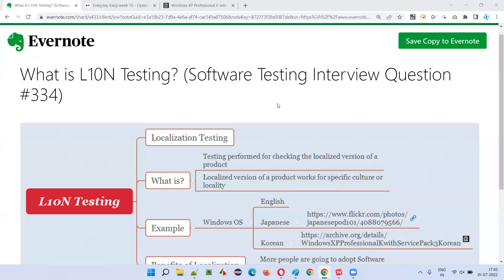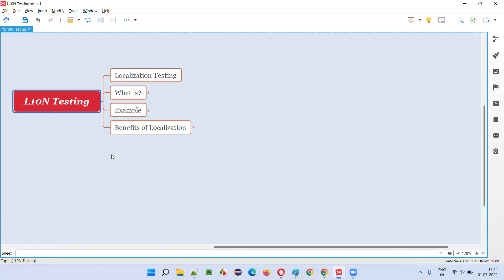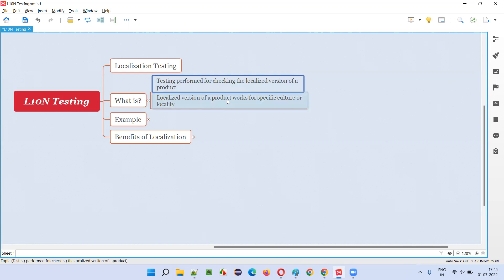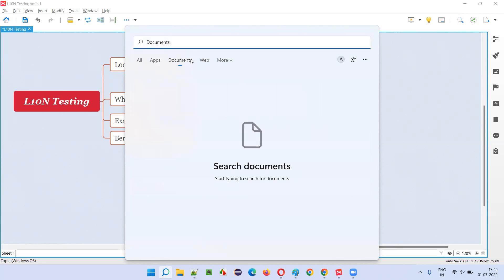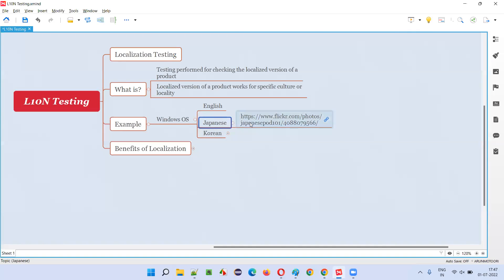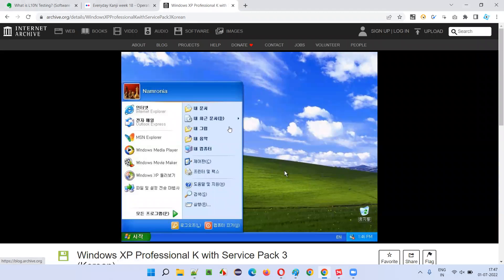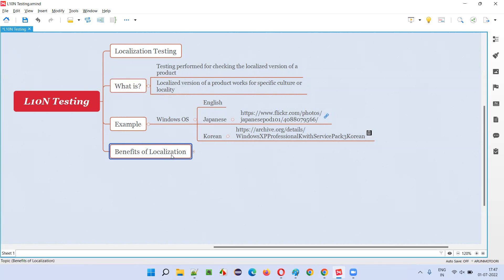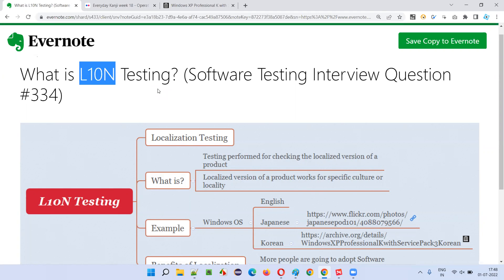What is L10N Testing? (Software Testing Interview Question #334)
In this session, I have answered What is L10N Testing?